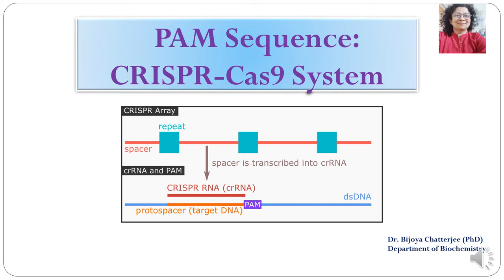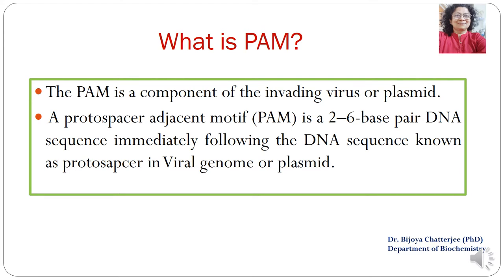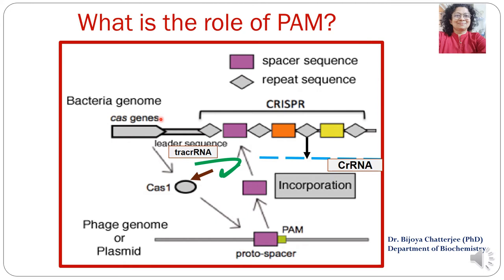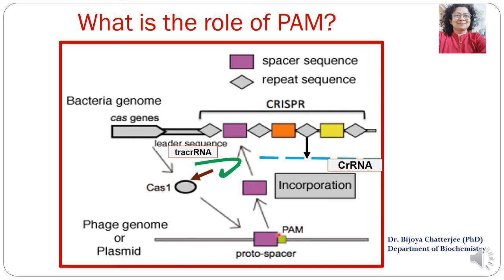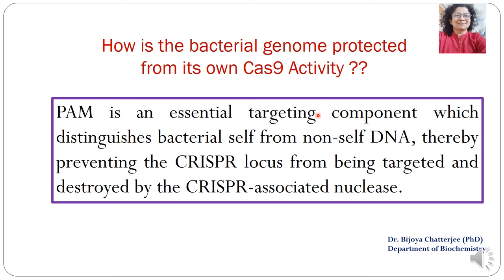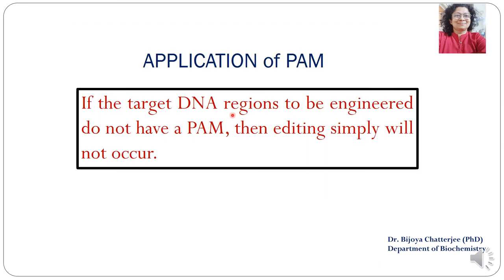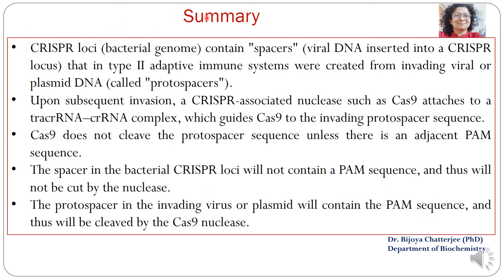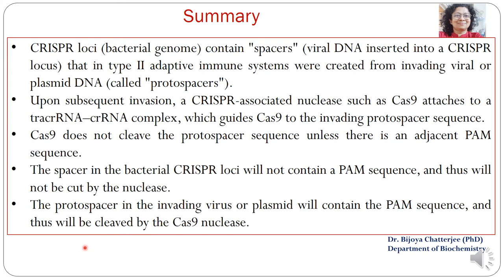PAM Sequence -CRISPR /Cas 9 System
PROTOSPACER ADJACENT MOTIF (PAM)

CRISPR loci (bacterial genome) contain "spacers" (viral DNA inserted into a CRISPR locus) that in type II adaptive immune systems were created from invading viral or plasmid DNA (called "protospacers").

Upon subsequent invasion, a CRISPR-associated nuclease such as Cas9 attaches to a tracrRNA–crRNA complex, which guides Cas9 to the invading protospacer sequence.

Cas9 does not cleave the protospacer sequence unless there is an adjacent PAM sequence.

The spacer in the bacterial CRISPR loci will not contain a PAM sequence, and thus will not be cut by the nuclease.

The protospacer in the invading virus or plasmid will contain the PAM sequence, and thus will be cleaved by the Cas9 nuclease.